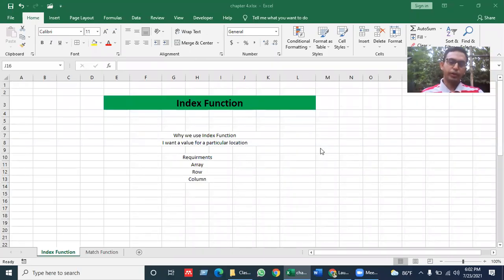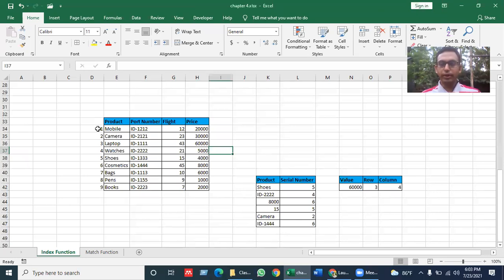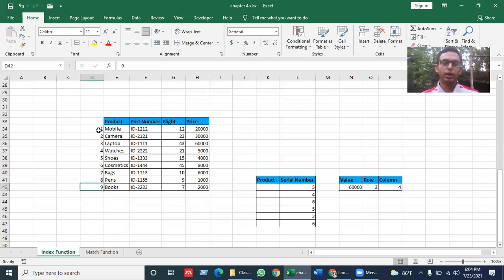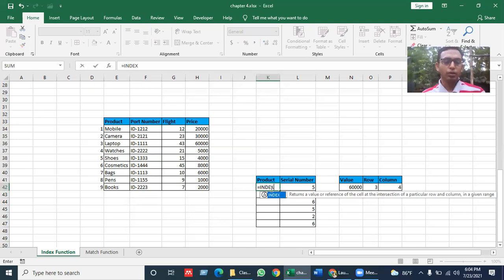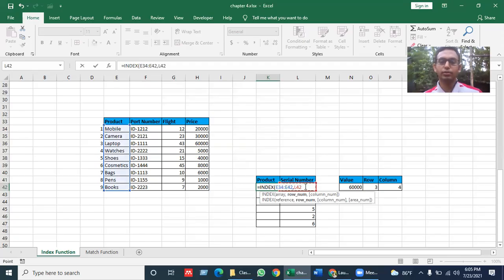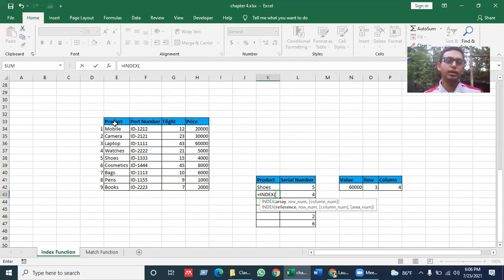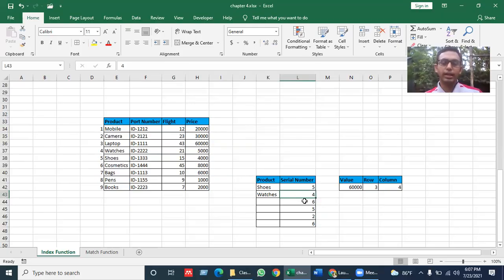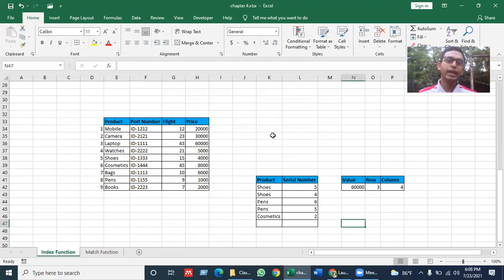Index Function in Excel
This is the 1st part of index function in MS-Excel.